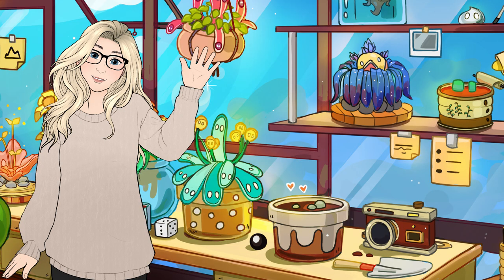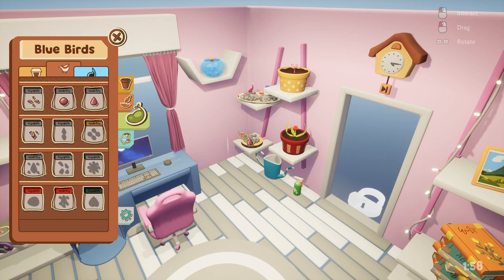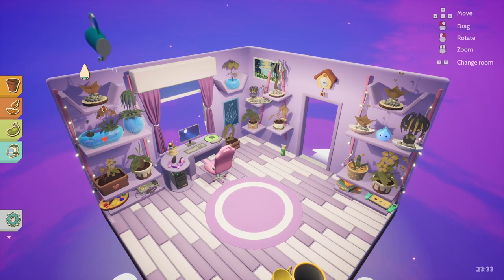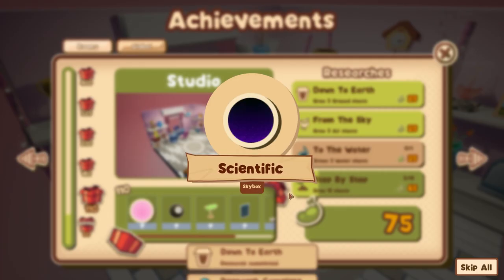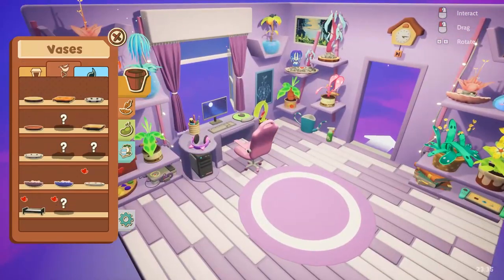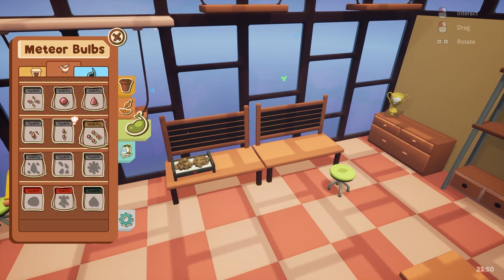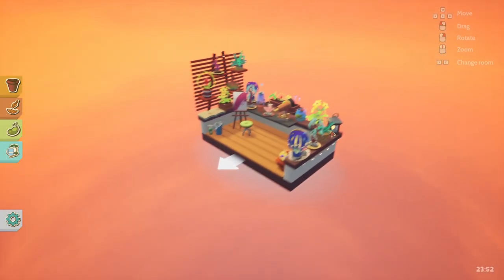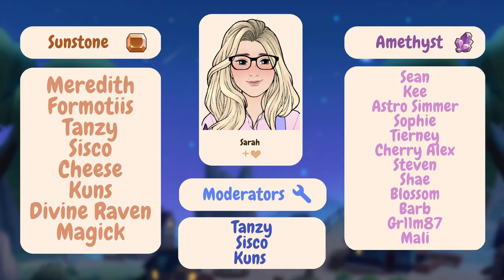Grow the Garden of Your Dreams! | Garden In! 🌱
Today, I am so excited to share my first impressions of Garden In! developed by Dramatic Iceberg, Publish by Bonus Stage Publishing. This peaceful sandbox game has all the cozy vibes! Let me know if you plan to give Garden In! a try when it releases! Thank you all so much for watching and thank you to Dramatic Iceberg and Bonus Stage Publishing for the Steam keys! Much love.

Enter to win by commenting below with your favourite plant or planter idea! 2 winners will be randomly chosen! Good luck. 💜